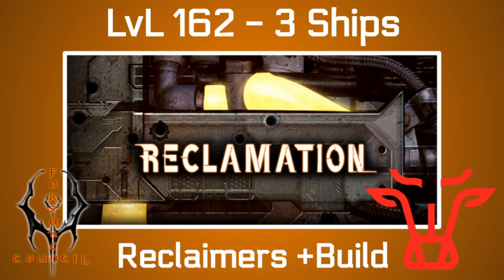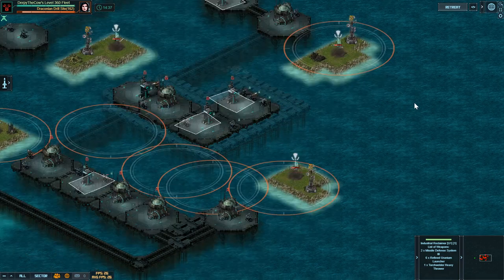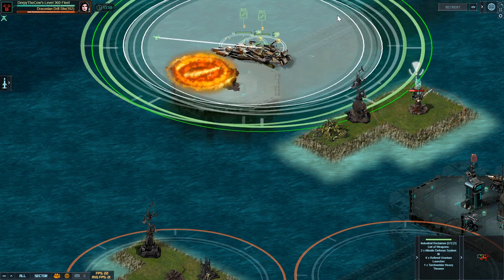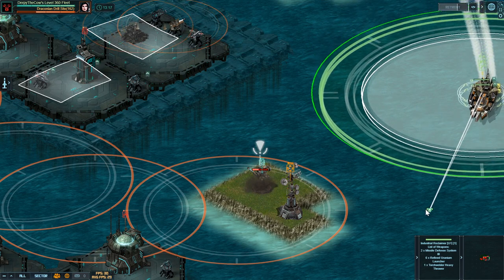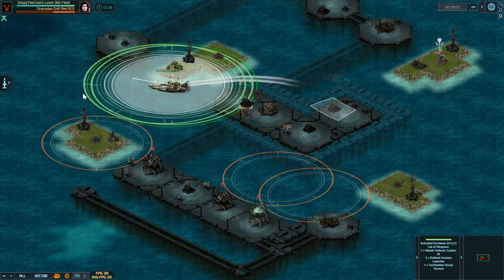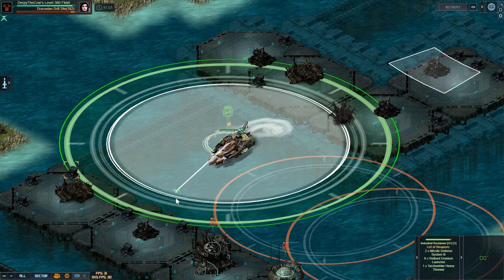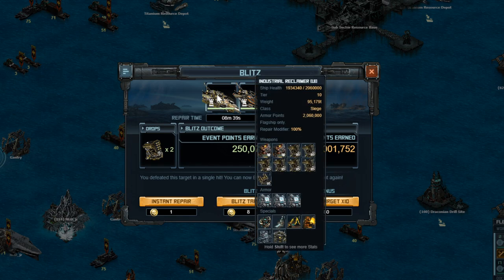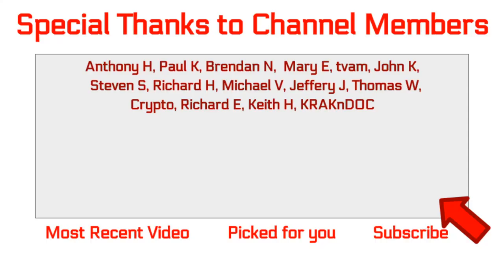Battle Pirates: Level 162 for Instant Base Repair with 3 Ships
Quite an easy and fun target, so here you go. Pretty similar to the level 160, but a bit larger and more complicated. Not quite instant map repair yet, but it is pretty dang close and I'm working on it.